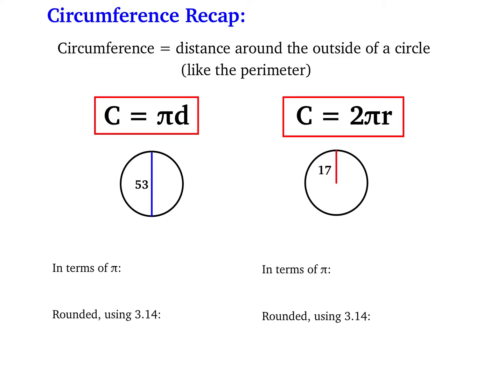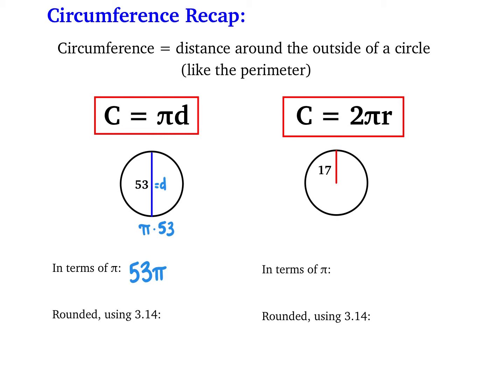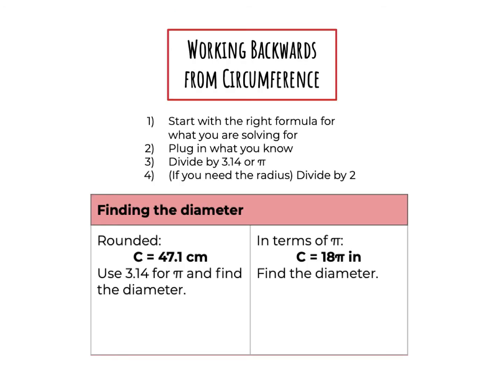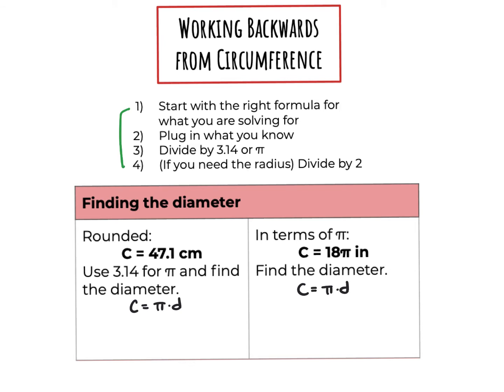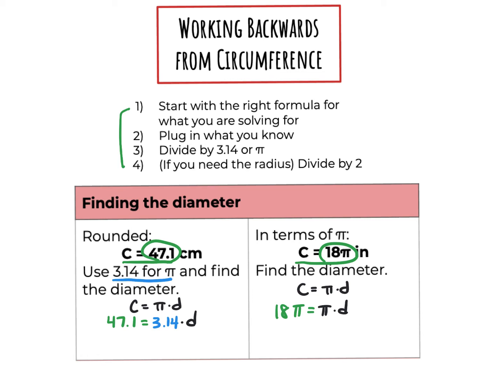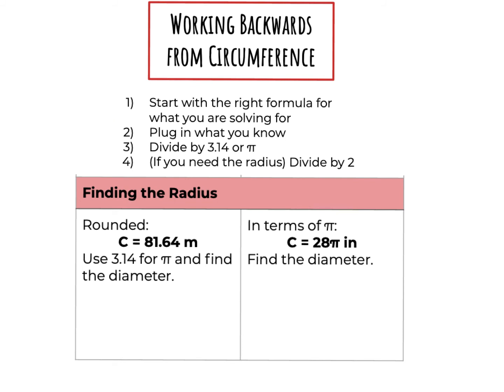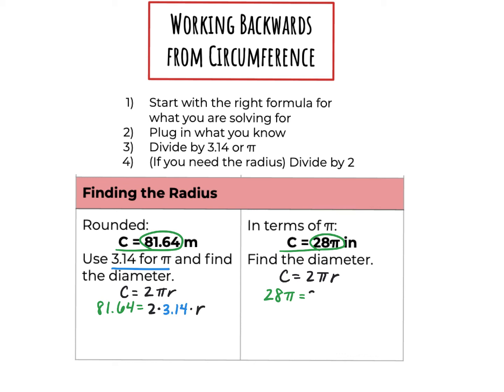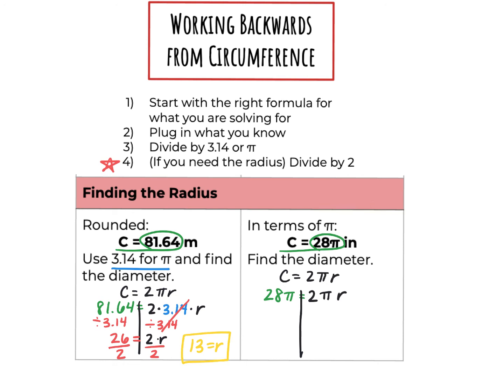Working Backwards from Circumference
Learn how to find the diameter or radius if you are given the circumference of a circle. Includes both rounded decimal answers, and in terms of pi answers. (7th grade math)